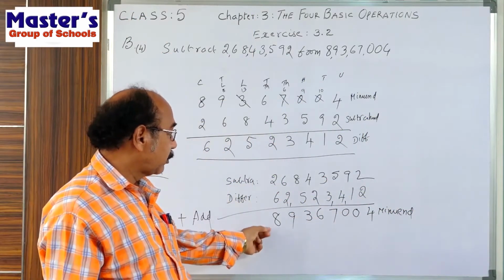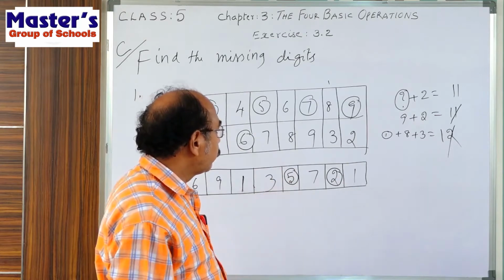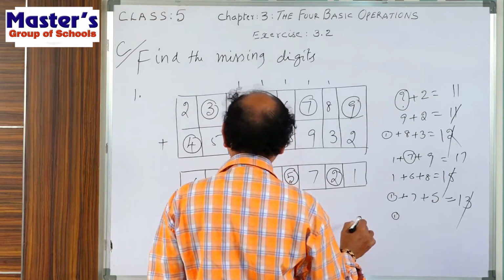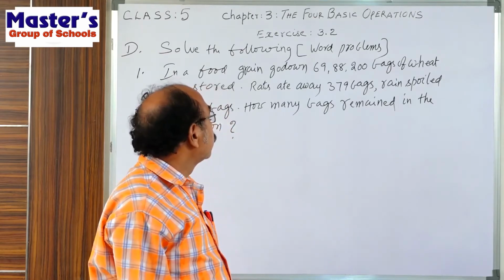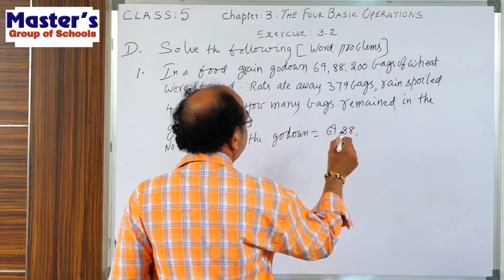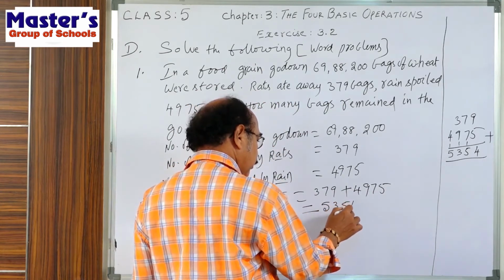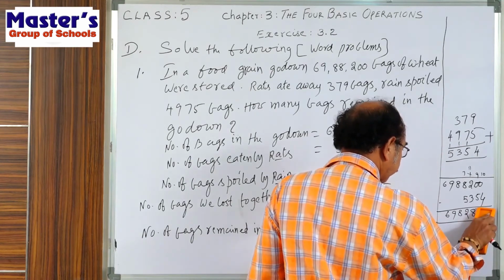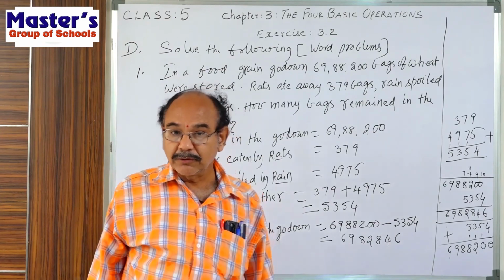Class-5: MATHS , Lesson 3: The Four Basic Operations ( Ex3.2 C&D)Part 10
Class-5: MATHS
 Lesson 3: The Four Basic Operations
( Ex3.2 A&B ')Part 9
MASTER’S GROUP OF SCHOOLS.